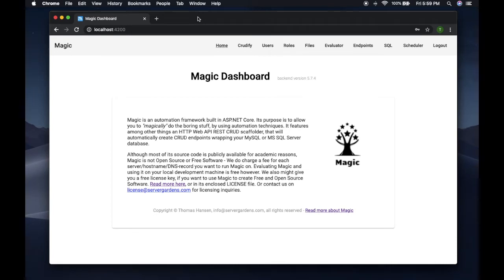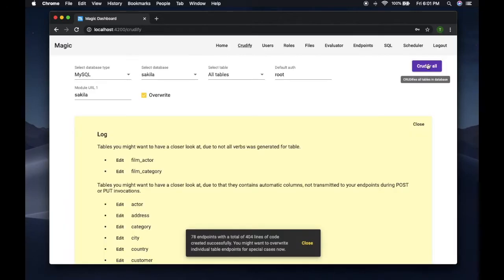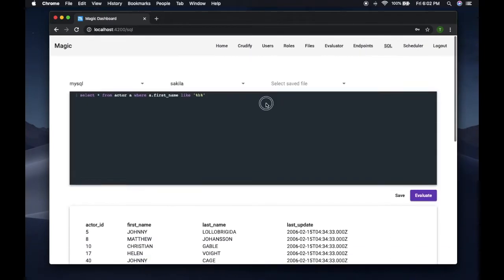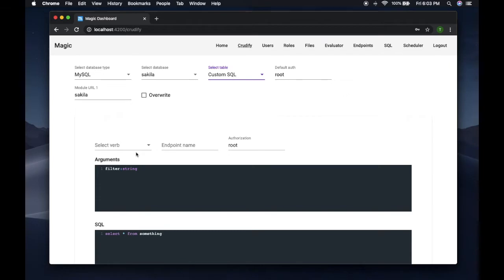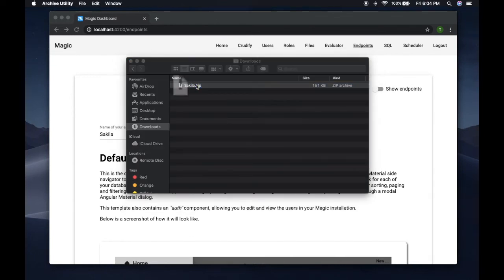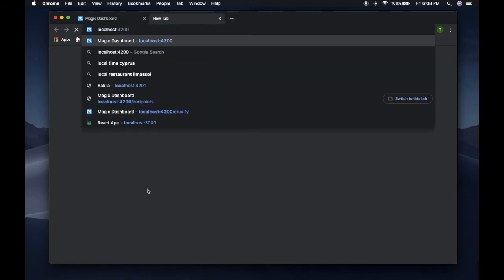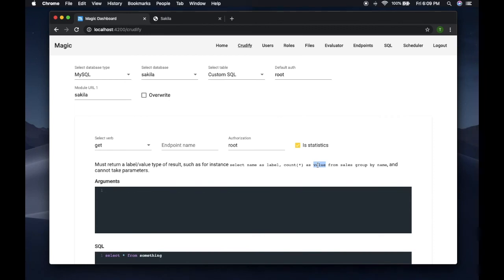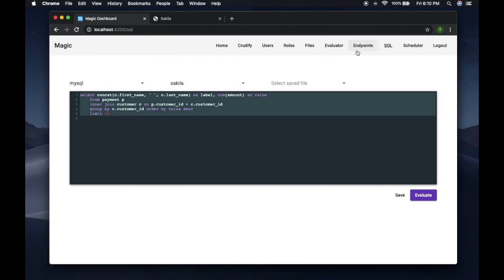Zero code Angular SQL charts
The latest member of Magic, charts!